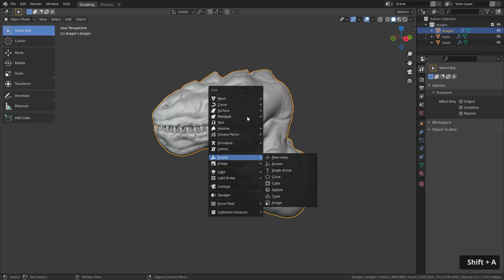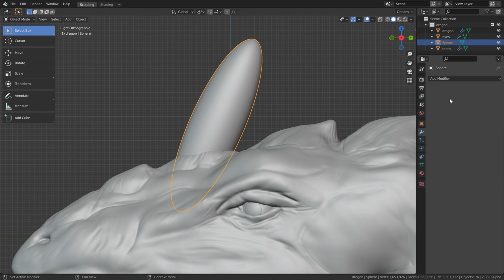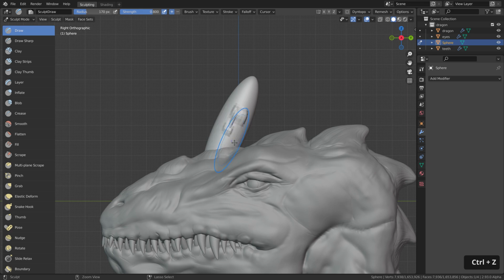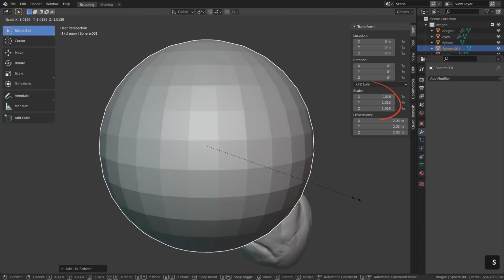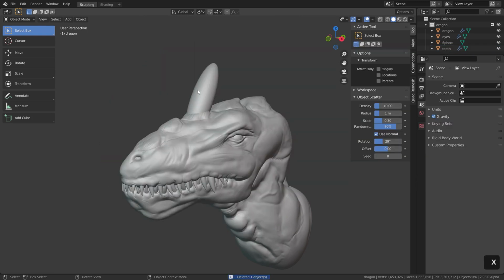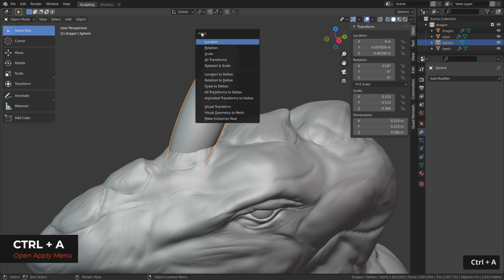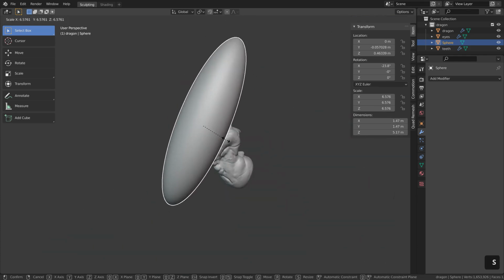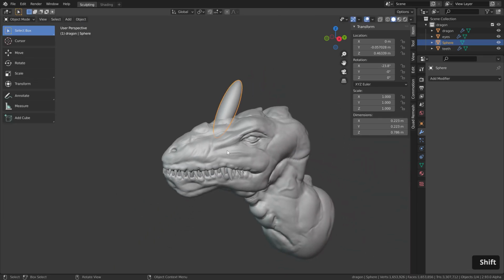02 24 solve common sculpting problem